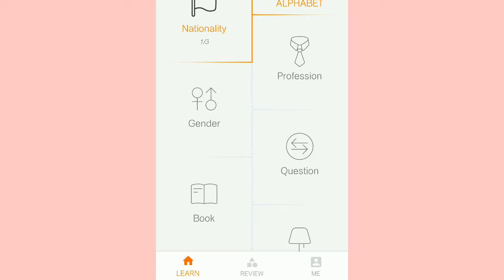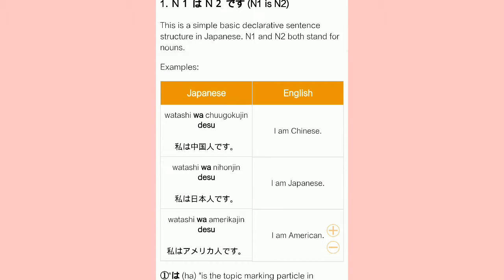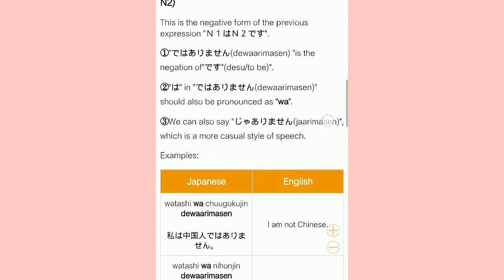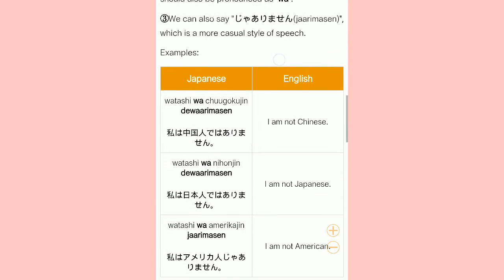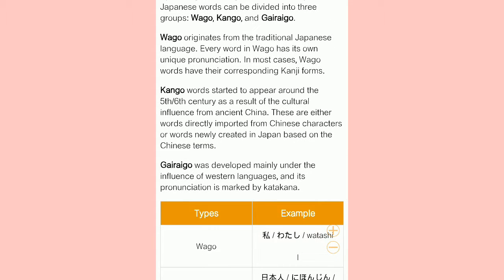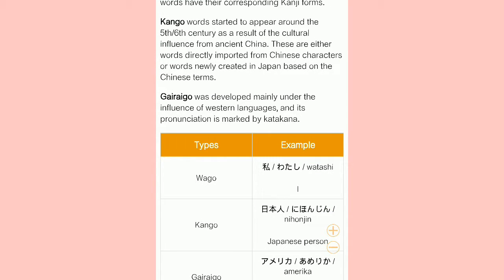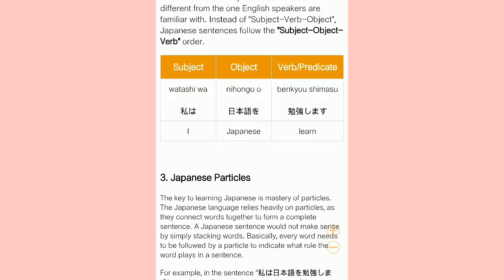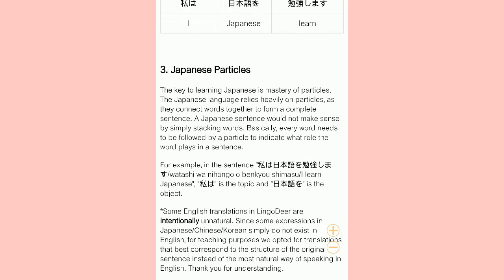Japanese Lingodeer | Nationality